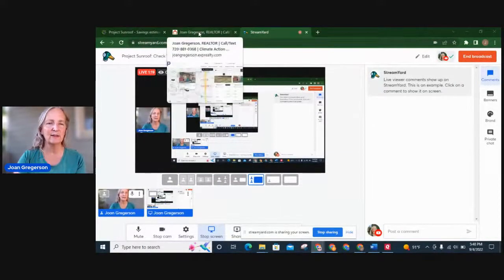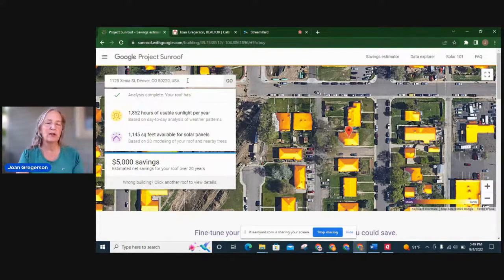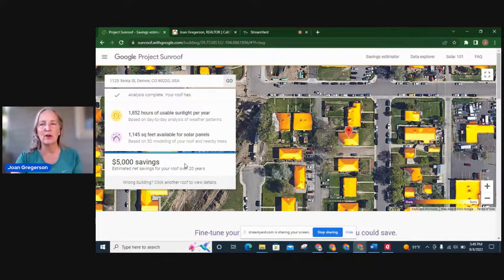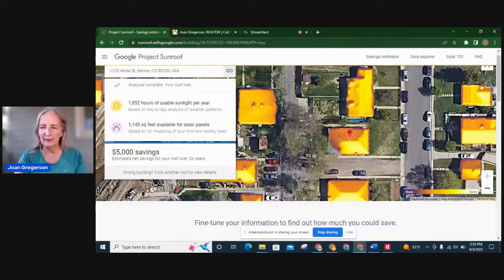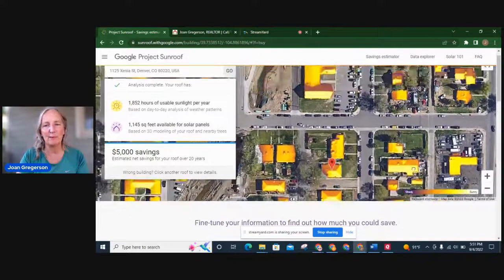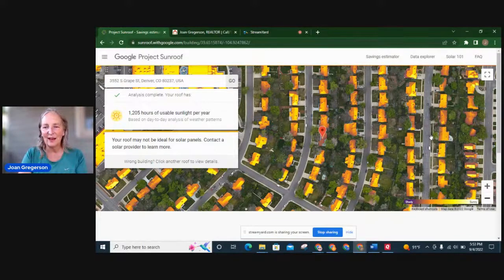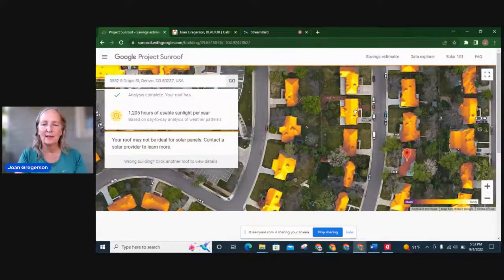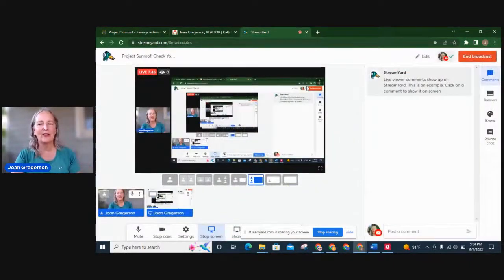CAN YOUR HOUSE GO SOLAR? Find out instantly with Project Sunroof for buying or upgrading a home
Thinking of buying a home? Check the roof's solar potential in seconds before you decide which home to buy. Already own a home? See if you can upgrade.

The Project Sunroof tool from Google provides a visual representation of the amount of sun that falls on the roof of your home or most any address in the United States.

Don't stop there. Reach out to a solar consultant to get a detailed analysis for your home.
Check out the other video on Solar: Buy vs Lease for more info on going solar.
-- Become a Solar Ambassador & earn $1K per install.
-- Go solar: improve your carbon footprint and lock in your electricity rates for decades to come - available in 20+ states.

Joan Gregerson is the CEO of Climate Action Homes and an independent solar consultant with Powur. Powur is a Public Benefits Corporation and Certified B Corp, and is the fastest-growing solar company in the US.